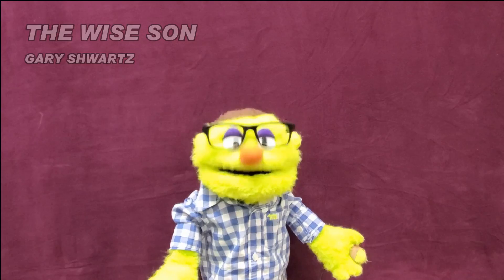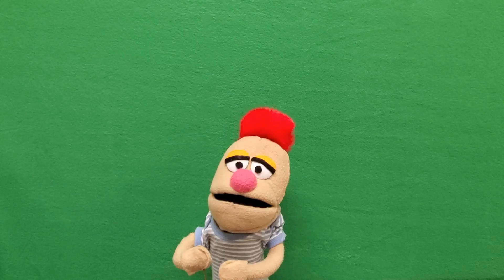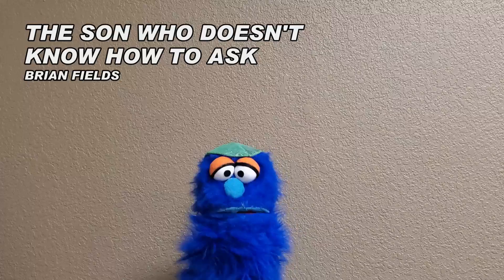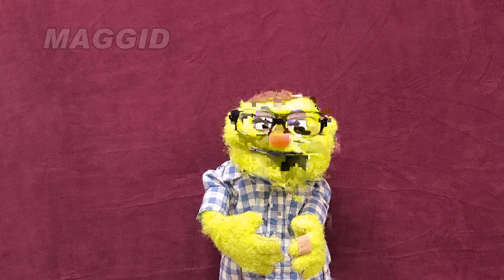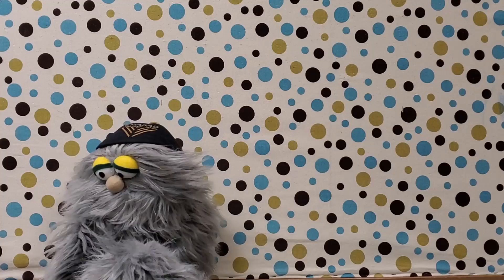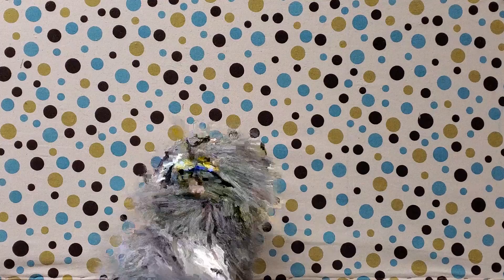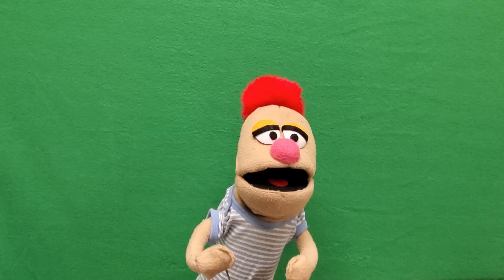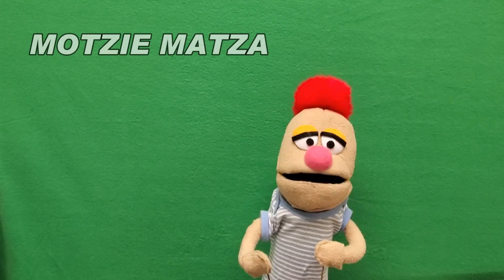The Four Sons - The Shmuppets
We gather four sons to humorously discuss the Passover Seder.

The first The Shmuppets video :).